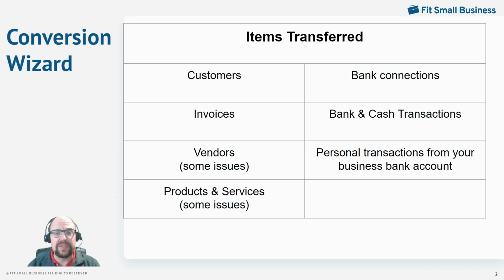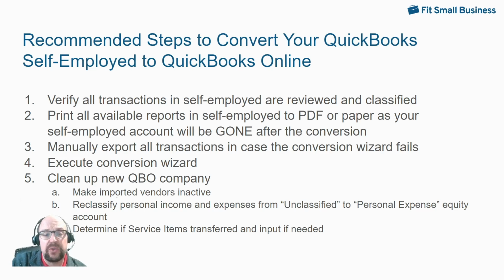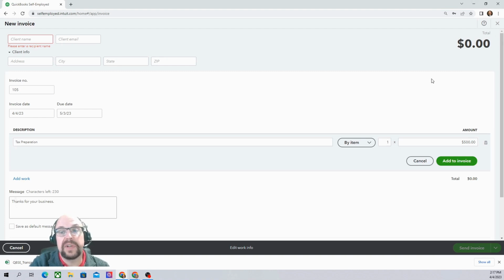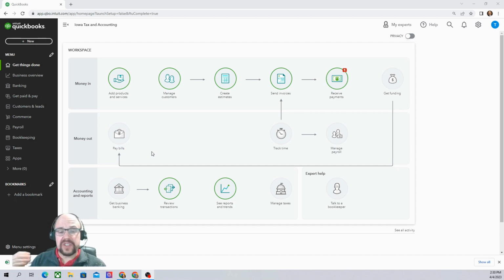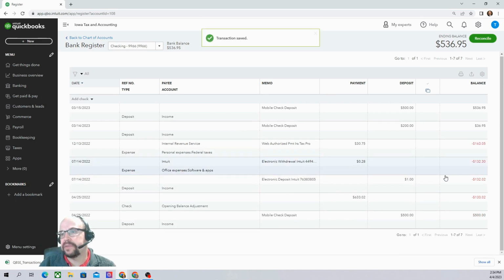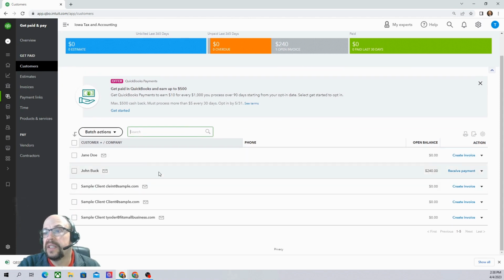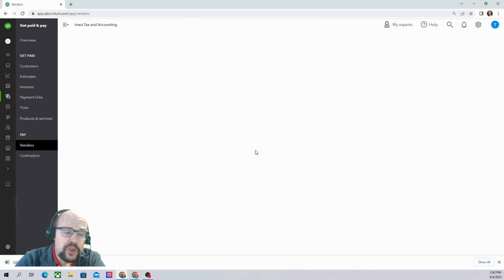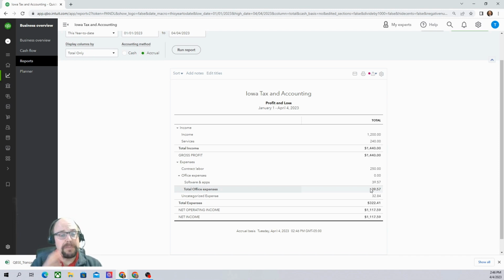How to Switch from QuickBooks Self Employed to QuickBooks Online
Learn how to update QuickBooks Self Employed to QuickBooks Online including tips for cleaning up QuickBooks Online after the conversion.

Learn to use QuickBooks with our 46 Free QuickBooks Online Tutorials

Chapters
00:00 Intro
00:13 Conversion Wizard
03:28 Steps to Convert Your QuickBooks Self-Employed to QuickBooks Online
05:02 Transactions Tab
07:10 Invoices Tab
08:35 Reports
13:01 Chart of Accounts
18:21 Business Overview
19:32 Get paid & pay
20:35 Product & Services
23:34 Vendors
26:30 Reports
28:04 Outro